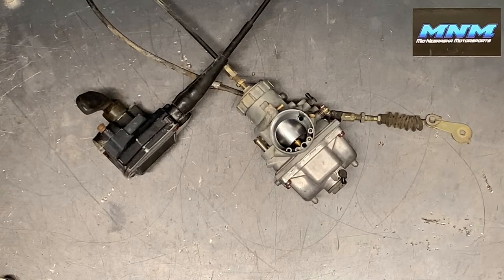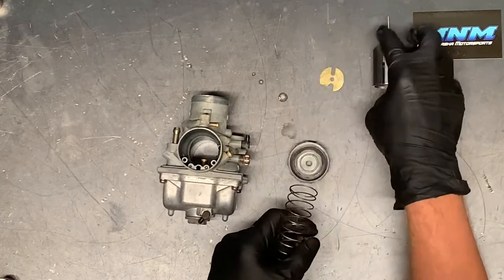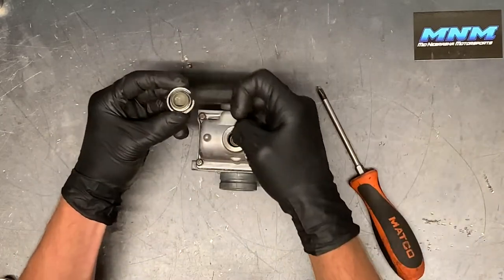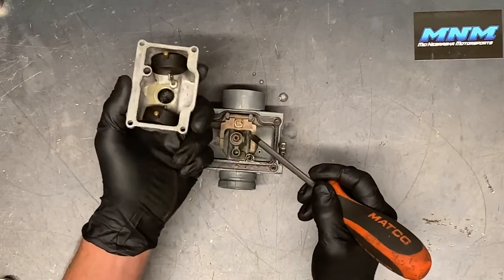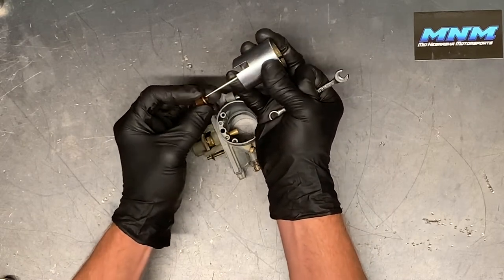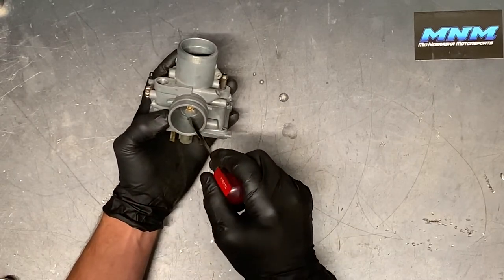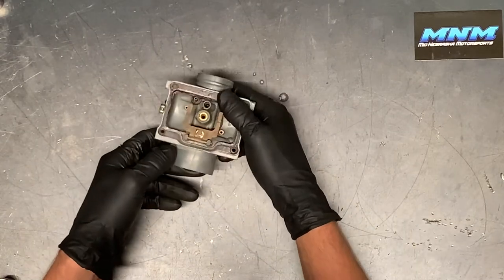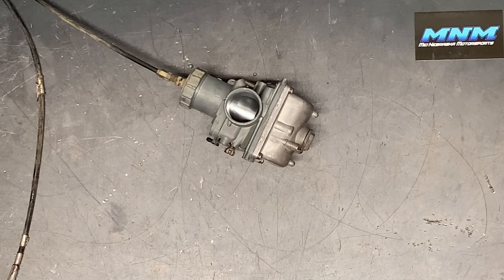Polaris ATV Carburetor Clean - Wont Start / Idle / Rev Up - Carb Rebuild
We are explaining in detail the Carburetor on a Polaris ATV 250cc